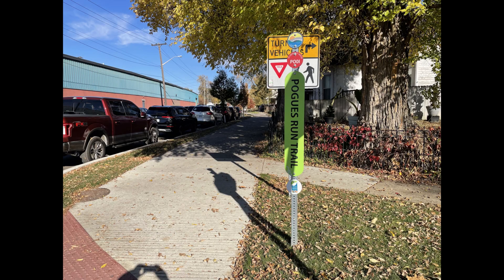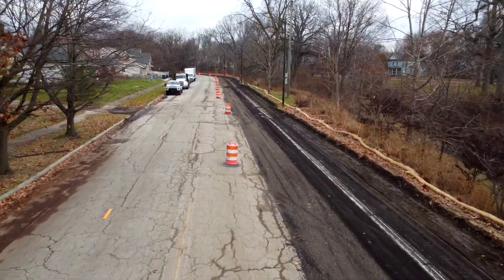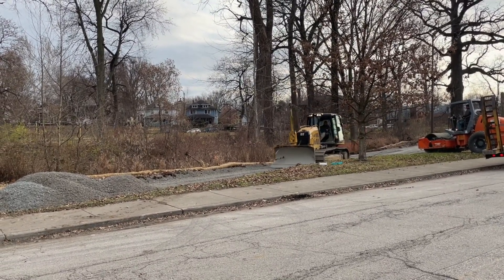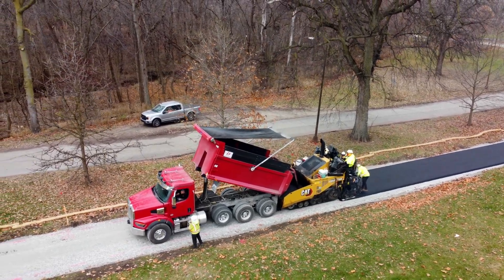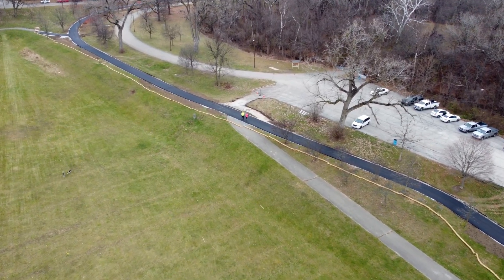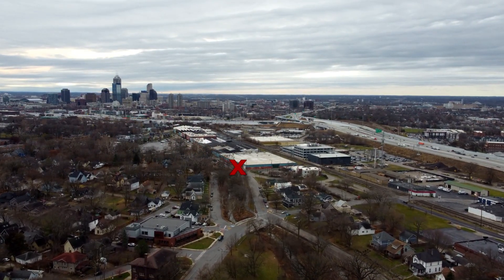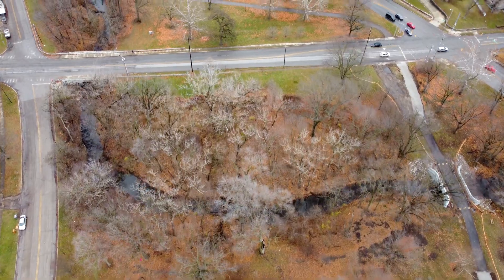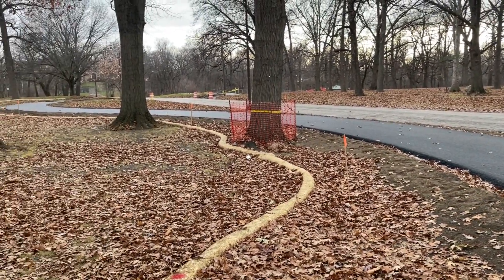Pogue's Run Trail Update - Dec 9th 2023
Just a few weeks back, I was sure that there would be no work done on our neighborhood's new bike trail until Spring of 2024. But now it looks like it's close to completion!

Copyright Marvin Runge 2024